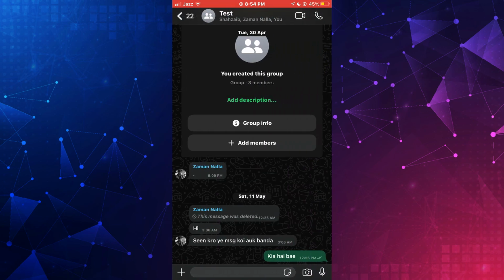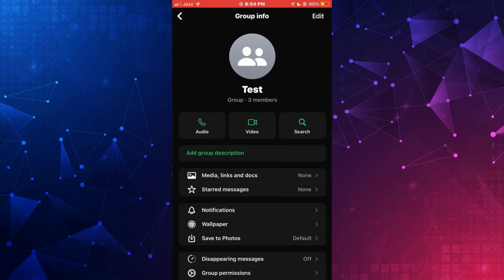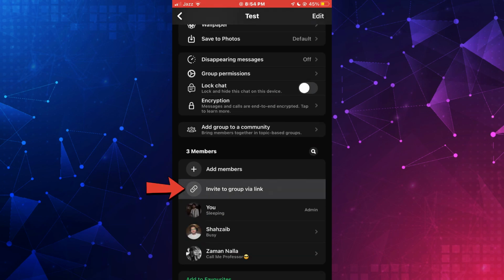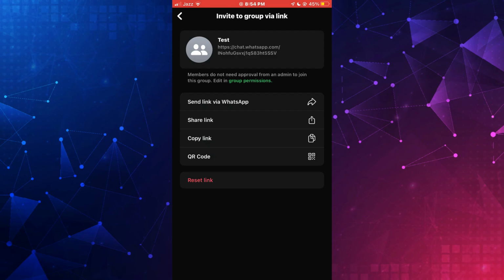How to Copy a Group Link in Whatsapp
📲 Need to share your WhatsApp group with others quickly and easily? In this video, we’ll show you exactly How to Copy a Group Link in WhatsApp in just a few simple steps! Whether you’re inviting friends, family, or colleagues, knowing how to generate and copy the group link is essential.

We’ll guide you through the process, from accessing your group settings to copying the link to your clipboard. Once you have the link, you can share it anywhere—via text, email, or social media. It’s the perfect way to grow your group and connect with more people effortlessly.

Watch now and learn how to make sharing your WhatsApp group as easy as a few taps! 🌟